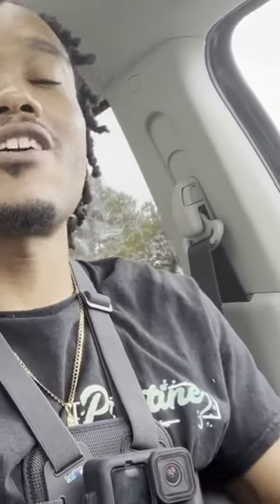I had to clear the bill jam.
Clip taken from this video:👇🏽